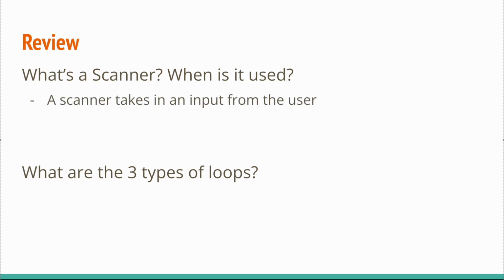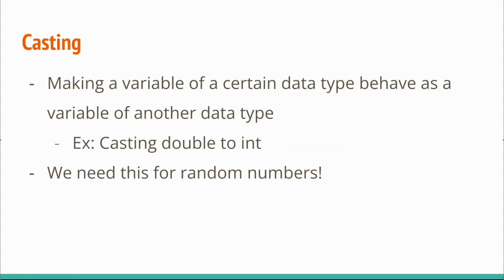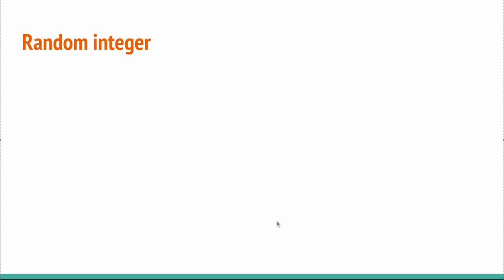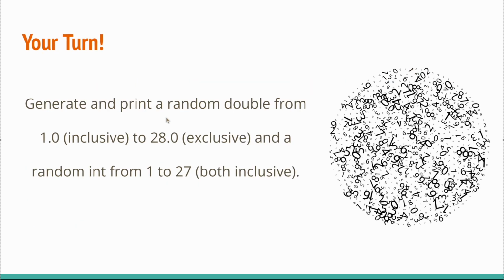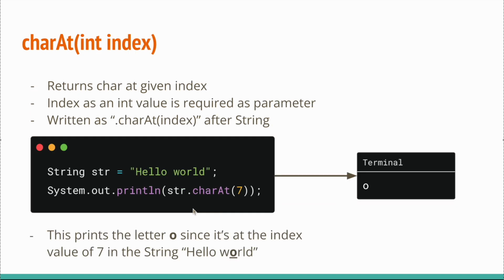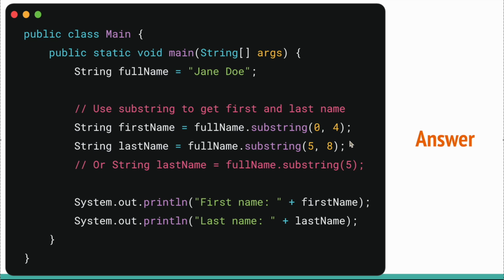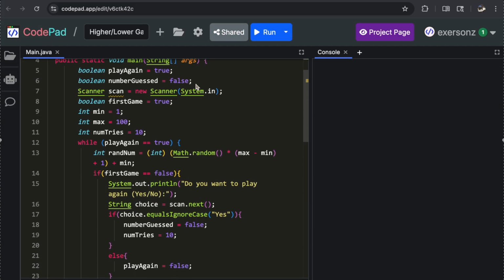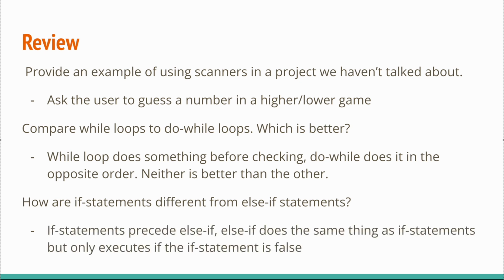Beginning Java Lesson 3